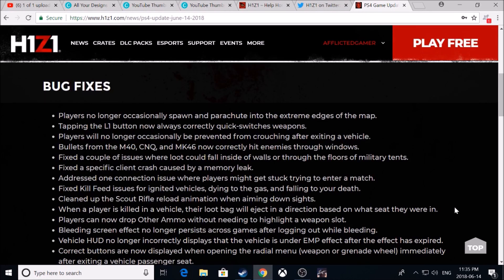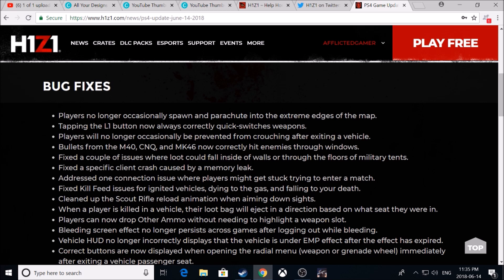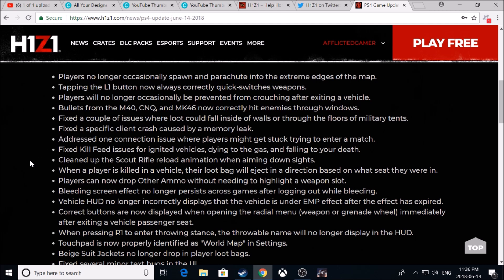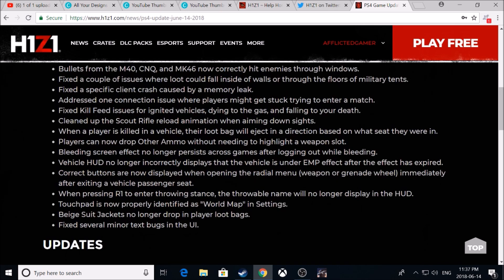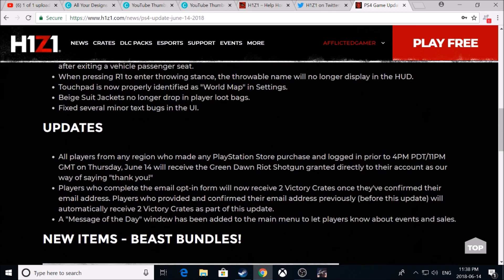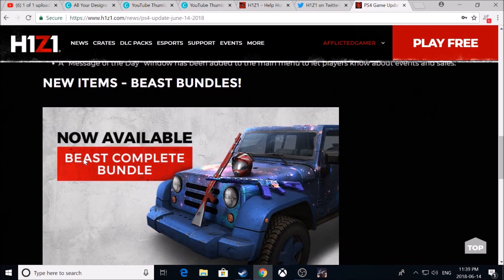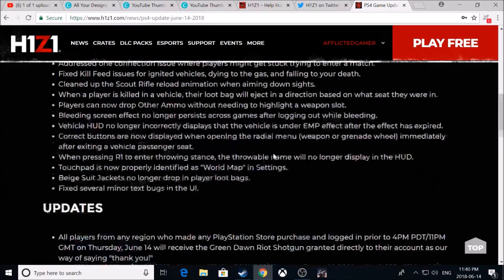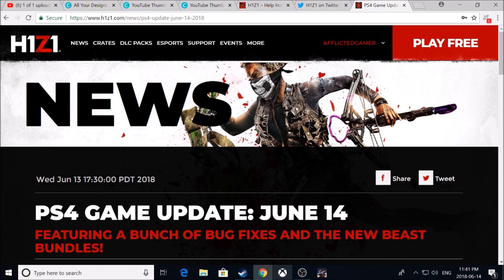H1Z1 PS4 - NEW UPDATE & FREE CRATES!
With the latest update to H1Z1 on PS4 we received a free weapon skin, are able to get some free crates and more!